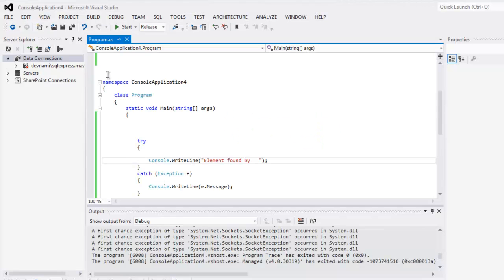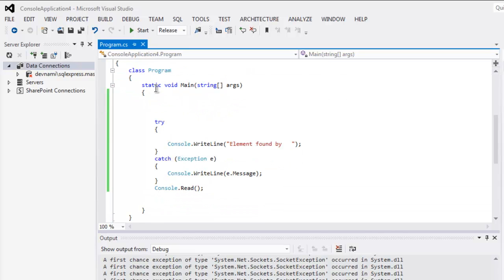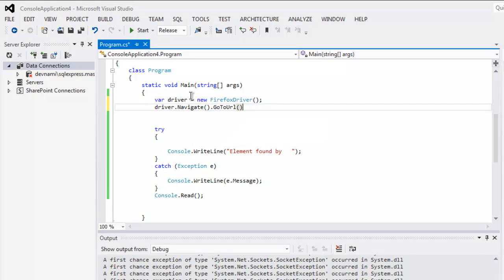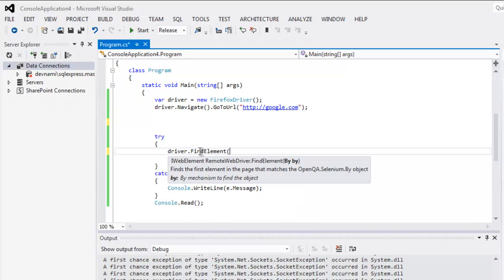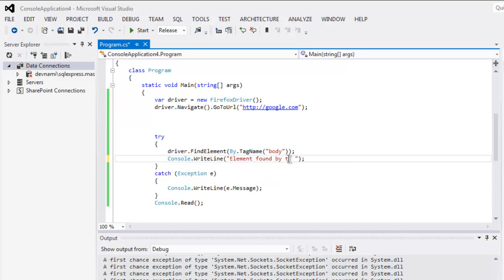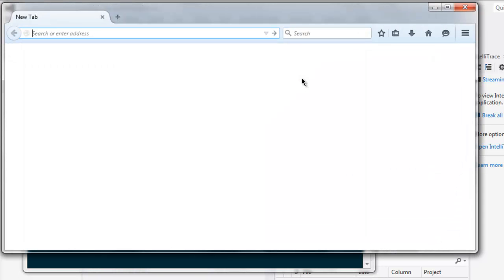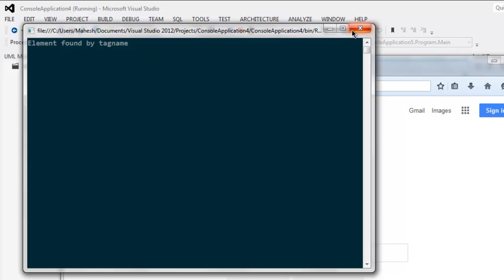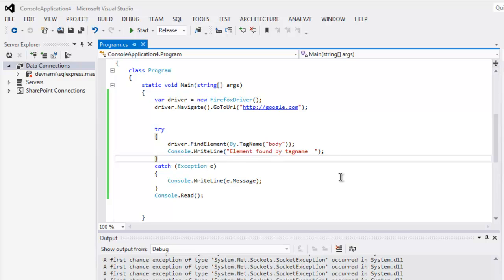Selenium C# Find Element by TagName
Learn how to Find Element by TagName selenium C# webdriver on Visual Studio.